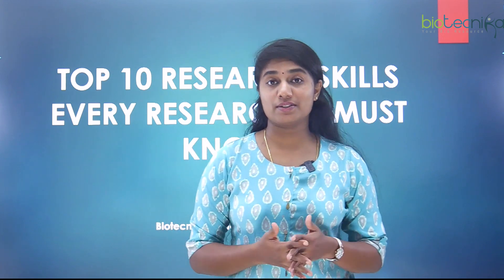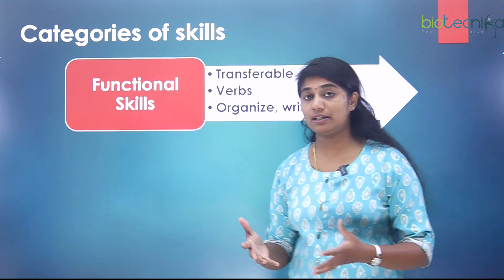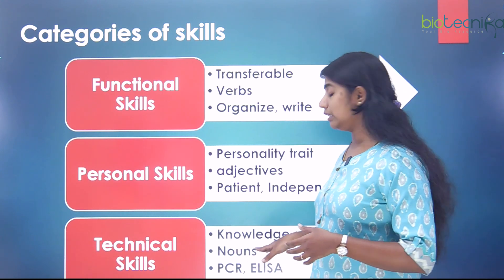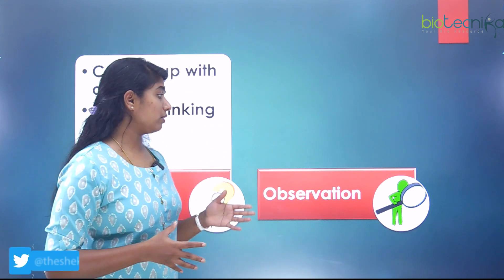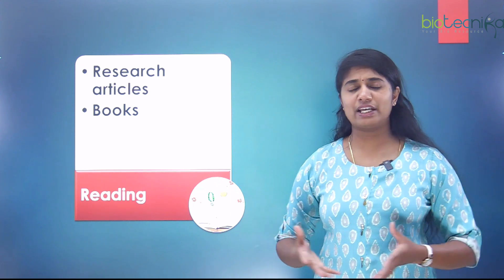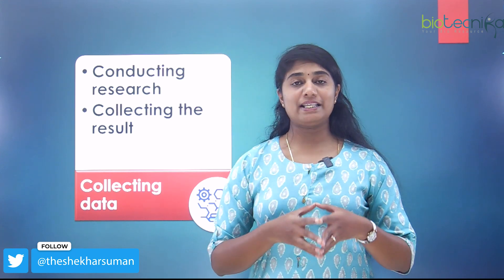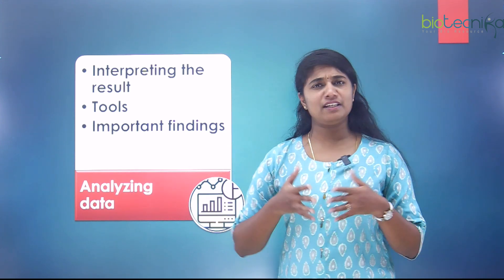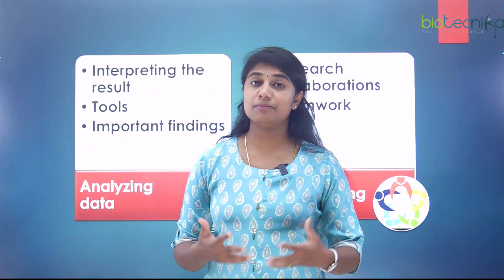Top 10 Must Have Skills For Every Researcher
In this video, we're going to list the top 10 research skills every researcher needs to know. If you're interested in becoming a research scientist, or if you're just interested in getting better at your job, this video is for you! We'll cover topics like data gathering, analysis, and writing, and we'll give you tips and advice on how to improve your research skills. So if you're looking to up your research game, this video is for you!